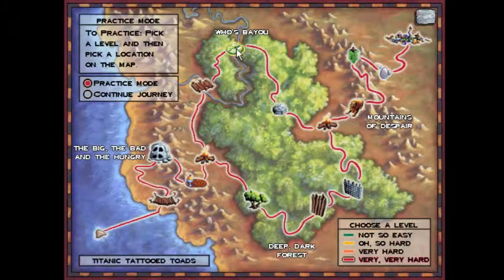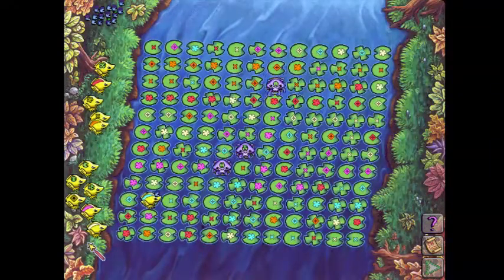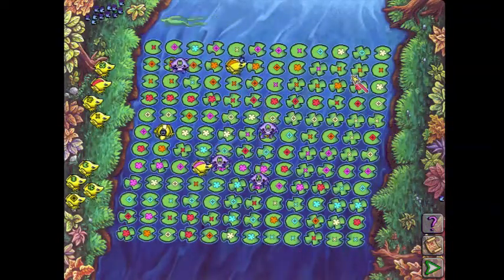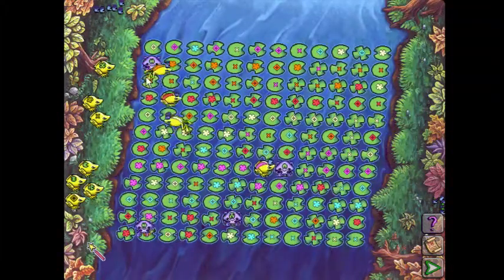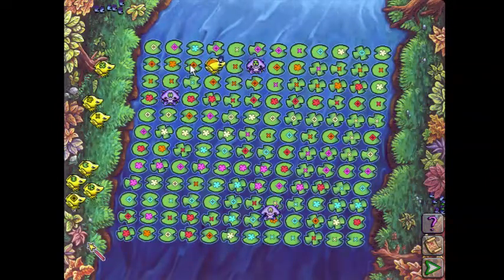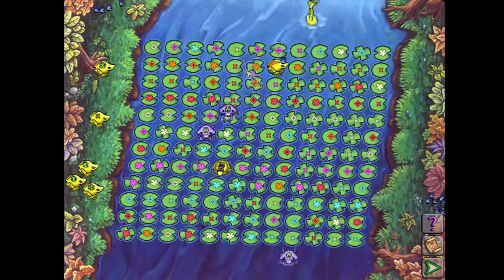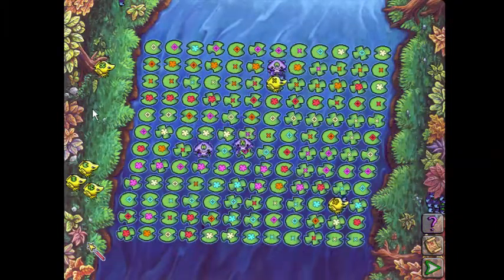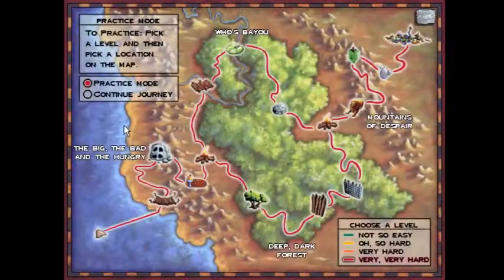Zoombinis - Titanic Tattooed Toads (Very Hard and Very Very Hard) Algorithmic solution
Two for the price of one! :D